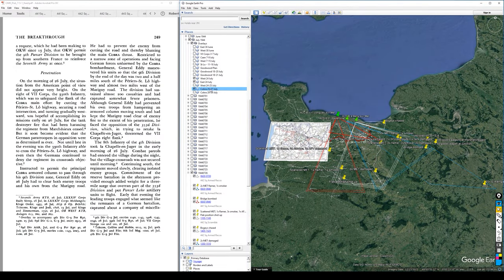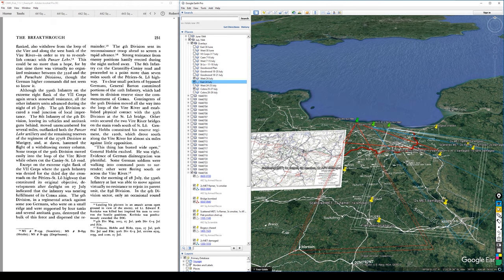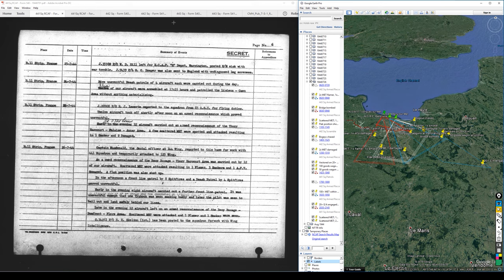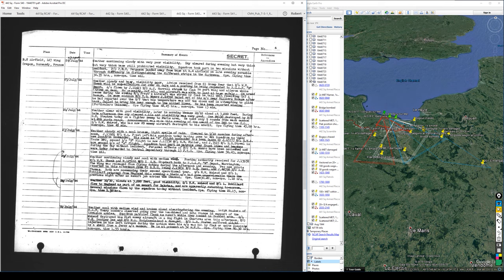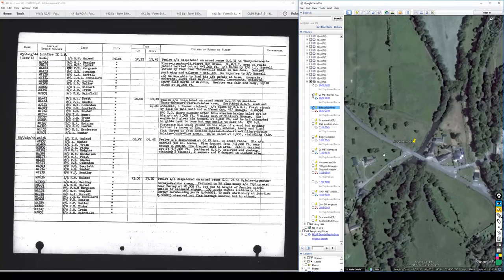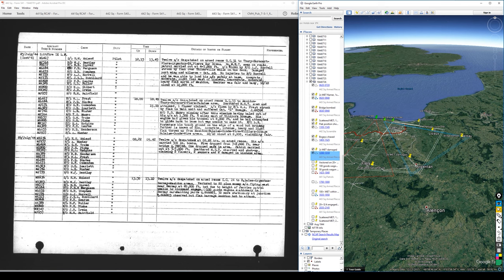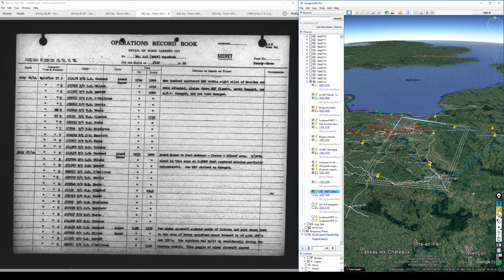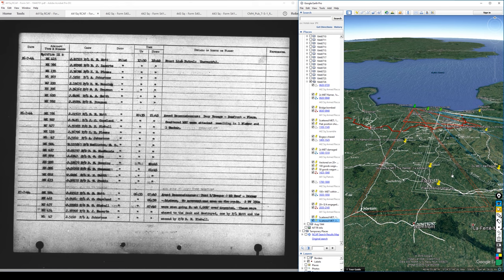Four Months in the Life of a Spitfire IX Wing - 26 July 1944 - Operation Cobra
This is a research session that follows the 144 Wing, RCAF through four months in Normandy.  Missions are examined day by day using unit records and first hand accounts.

It is intended to be helpful to mission designers but please coordinate with me before starting work on a campaign based on these specific missions.

All resources used in the making of these videos may be seen

System Specs:
i7-4770K @3.50 GHz
16 GB RAM
GeForce GTX980ti